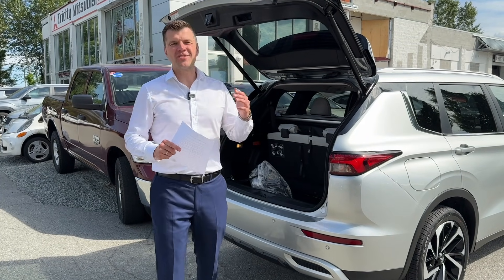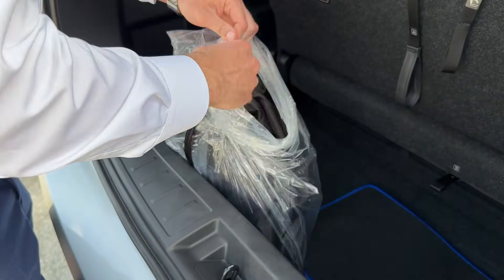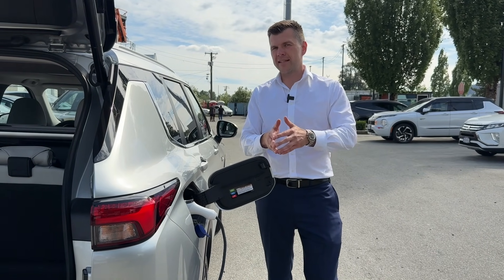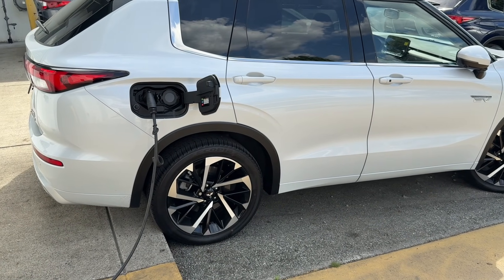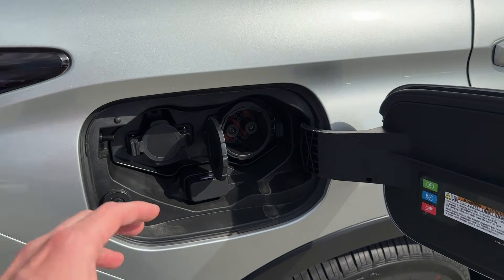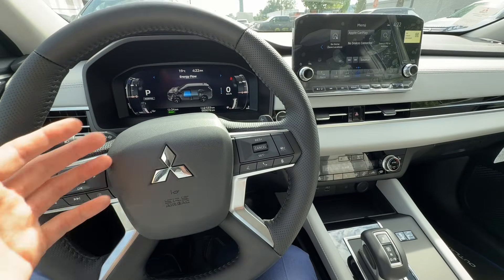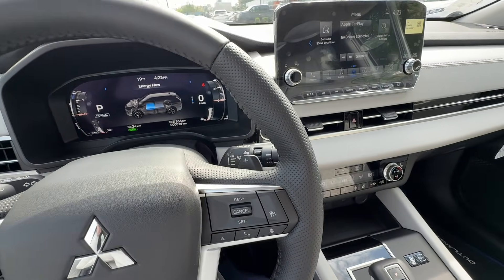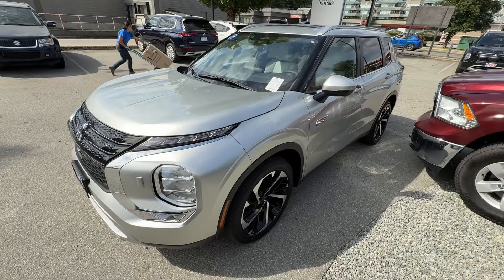2025 Mitsubishi Outlander PHEV - Charging times? 4 ways to charge!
How does mitsubishi outlander phev work? Let’s discuss all ways that you can charge your Outlander PHEV! There are 3 Levels, plus a bonus way to charge!

Charge times and way to charge - Mitsubishi calls them in Levels.

Level 1 (portable charger). It’s your standard 120 V Household Outlet. You can simply charge it at home with a regular household outlet. It takes approx. 16 hours from complete 0 to a full charge. Charger is included in the bag from the factory, located in the trunk area.

Level 2 (240 V Charging station). These are all stationery type chargers either installed at your home or found in public. If full power is available it takes 6.5 hours to a full charge.

Please note that both Level 1 and Level 2 charging times are contingent on full available output. Some public chargers are limited to the power that gets sent to the charger so it might take longer than estimated time.

Level 3 (DC Quick charging). Charges the battery up to 80% in about 38 minutes. Those are those big supercharge types. These are to be used once in a while as you might need it.

The 4th charging method is self charging. In about 90 minutes of idling you can charge it to 80%. This is great for situations when you use it as a power bank, so to speak, when camping or using it for something else and you need more battery life. You can also charge it up as you drive to use more EV range when needed. Say you’re on the Road Trip, driving a few hours on the Highway and you’ll be driving to the city afterwards. You can charge it while driving and then use EV range in the city to achieve maximum efficiency.